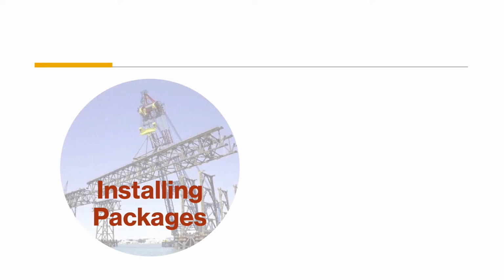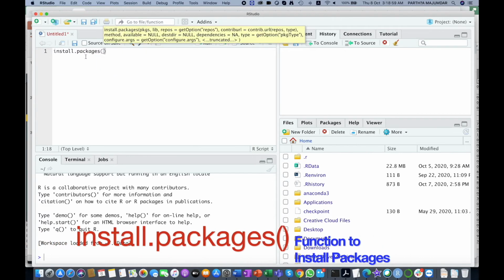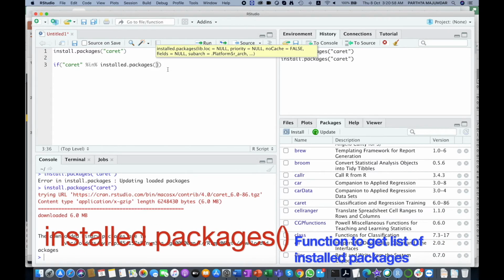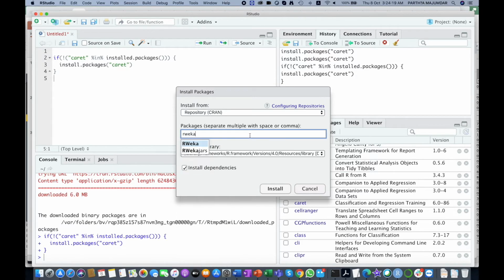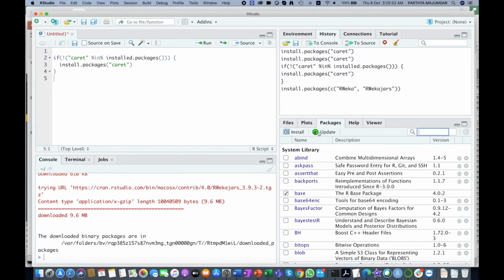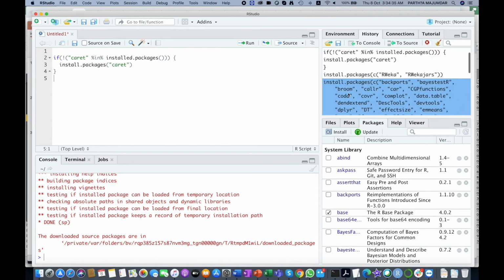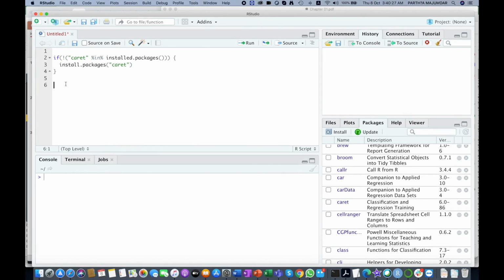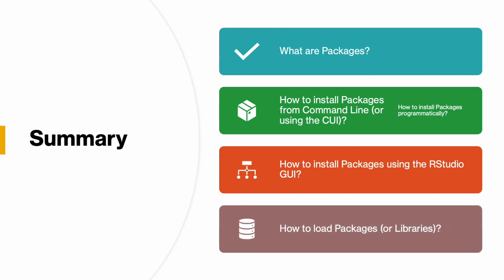Introduction to Packages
Packages are the collection of programs which provide the libraries containing various functionalities.